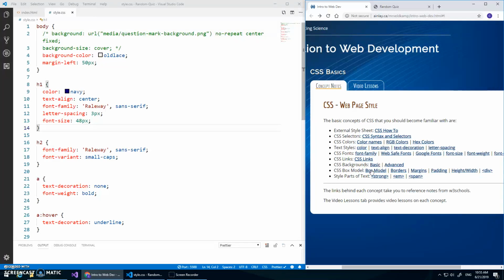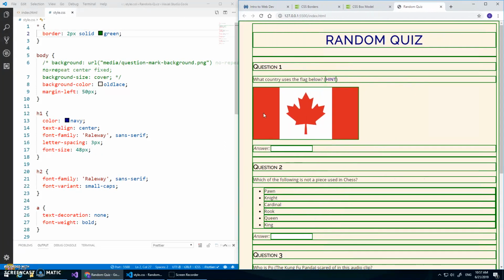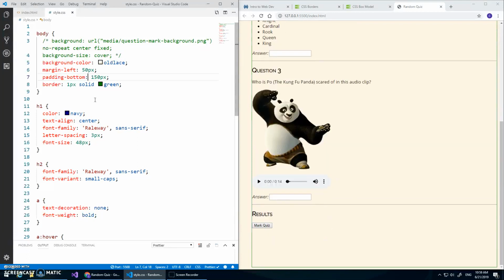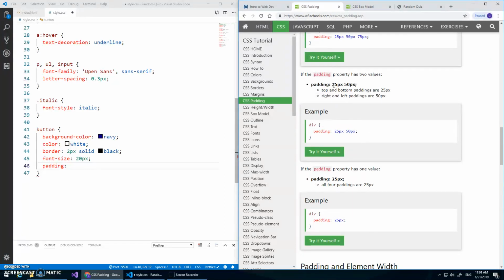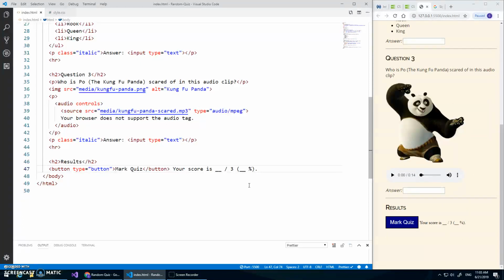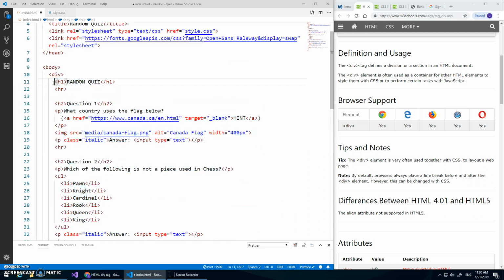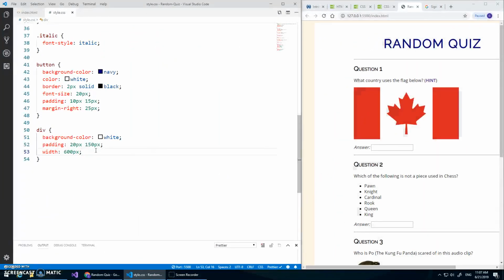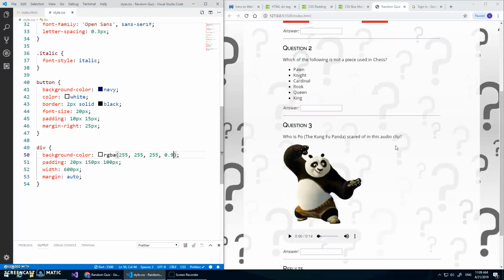web dev css basics 04